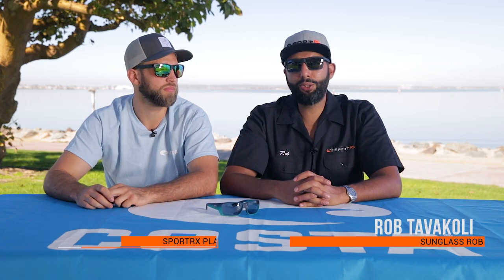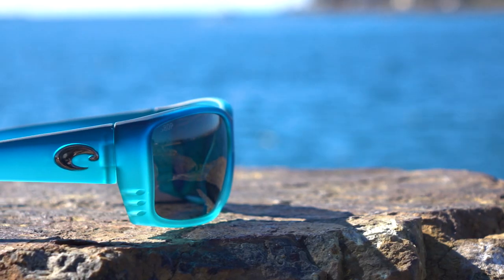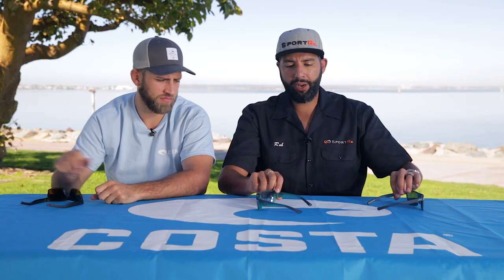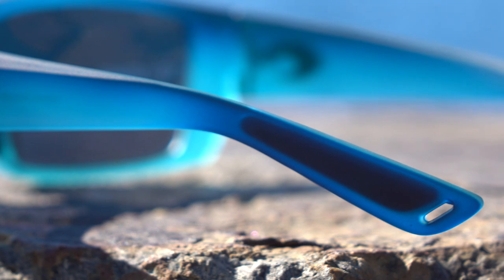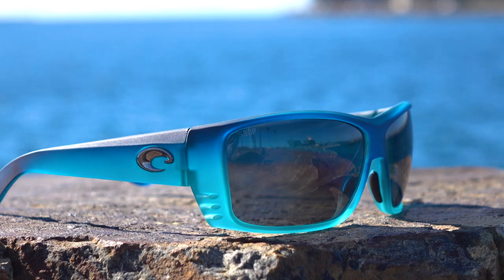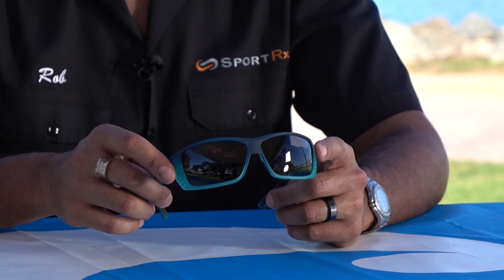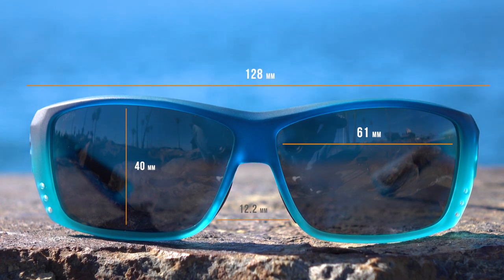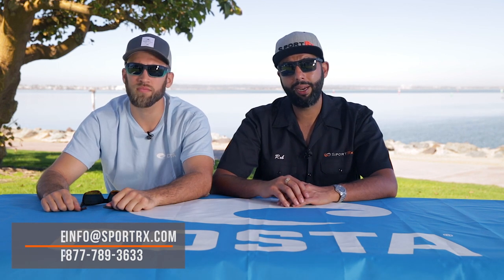Costa Cat Cay Review | SportRx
Sunglass Rob and Platinum Team Member, Austin from SportRx take a closer look at Costa’s Cat Cay. Paying tribute to the infamous hideout of Blackbeard, today these islands are famous for another treasure, Bluefin tuna. This piece of angling gear is a must for any serious fisherman. Sporting Hydrolite on the ends of the temples and nose pads, plus Costa’s signature three-hole venting system and 100% polarization.